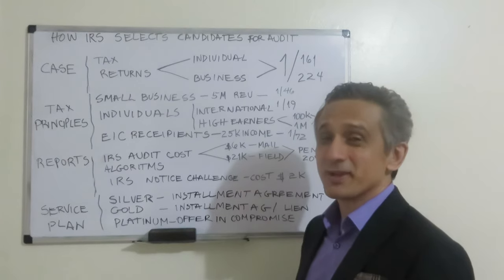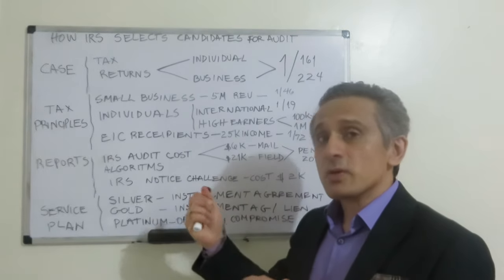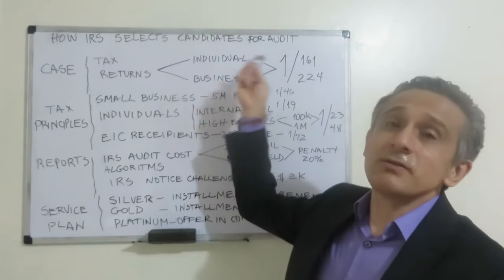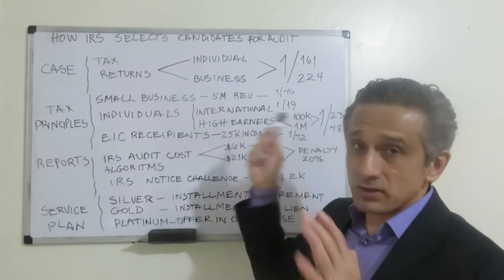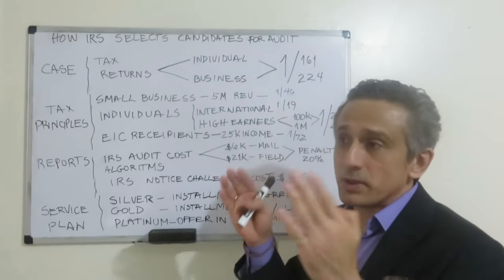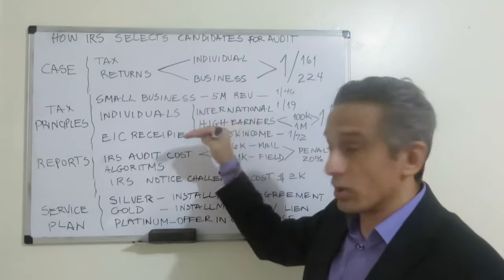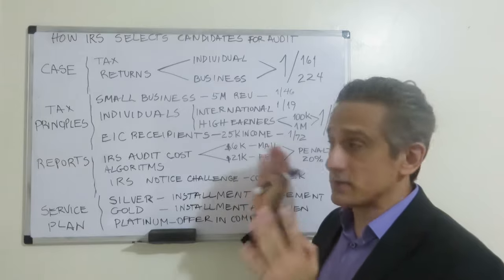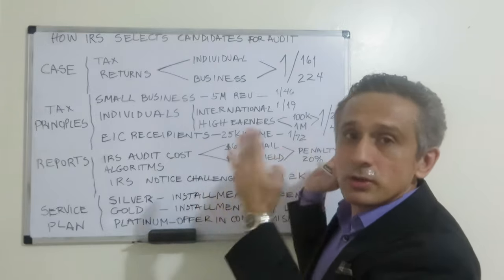👉How IRS Selects Candidates For AUDITS✍ 🔴[RED FLAG]🔴 IRS Audit LETTER✍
As a rule the IRS audits the traditionally non-compliant taxpayers:

1. Small Business Payers
2. International Payers
3. High-Wealth Payers
4. Earned Income Tax Credit fraud schemes.

Audits are not the only way the IRS scrutinize tax returns. Some algorithms employed result in automated checks on filings.  The automated underreporter program (IRS CP2000) matches income and IRS information, ad red flag discrepancies, for which explanations requests are automatically generated.  This system outnumbers audits by 3.1 to 1.

The budgetary constraints have even impacted the automated checks. Despite these IRS CP2000’s not being audited, it enhances the IRS’s ability to challenge taxpayer’s returns. When combined (rates for CP2000 matching and returns challenge), the odds of the IRS challenges you come to 1/35 rather than the audit odds of 1/161!

What's The Damage?

It is costly to be audited.  More than 90% of all taxpayers (individuals) who undergo and IRS audit, will face an additional payment; for an old fashioned field audit, this extra payment – and shock to the system – will come up at an average of $21,918.  The same average for a “mail audit” will be less, and averages out at $6,014.

What Can I Do to Beat The ODDS?

Sometimes the odds are the odds, especially for higher-wealth taxpayers and international taxpayers whom the IRS believes returns likely contain errors and omissions.  For the rest of us, full disclosure is the way to go.  Report all wage and income documents; never omit any documentation.

When hiring a tax professional, they would do some due diligence by investigating your tax returns for previous years and request a post-filing review during the summer before the CP2000s go out in November.  Any unreported income found and disclosed with an amended return, can help you to avoid accuracy penalties.

Check Our Webinars:
➡ What To Do When I Receive A Letter From The IRS

➡ How To Make An Offer In Compromise to Apply For An IRS Tax Relief

➡ How To Make  An Installment Agreement To Apply For IRS Tax Relief